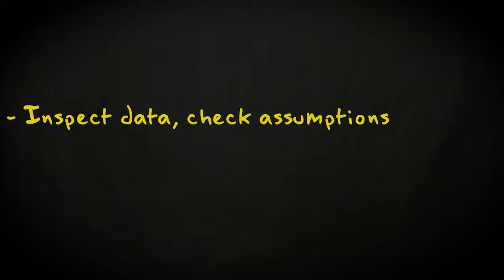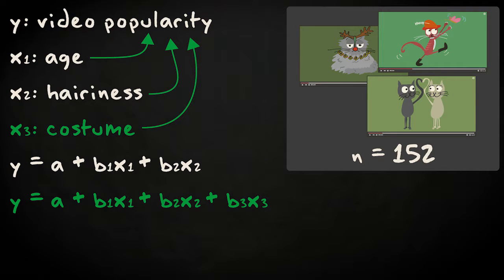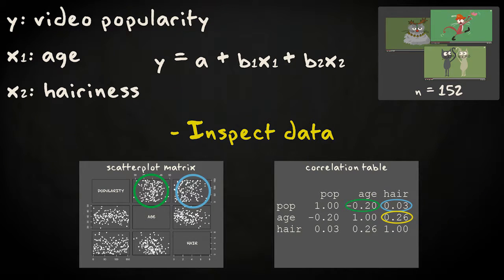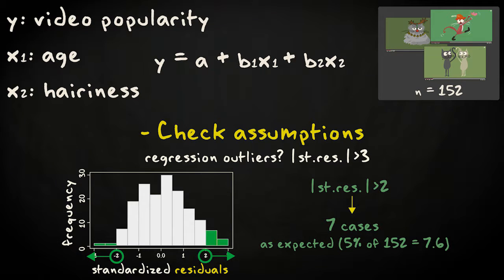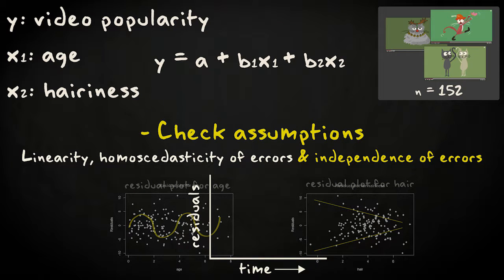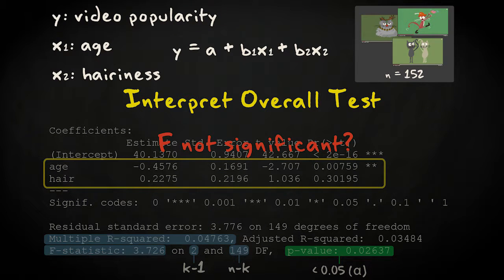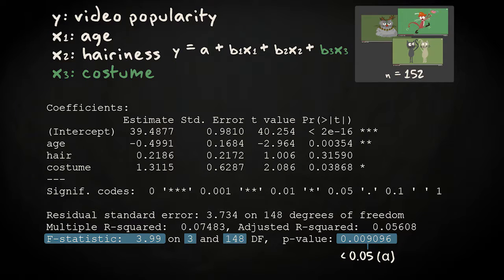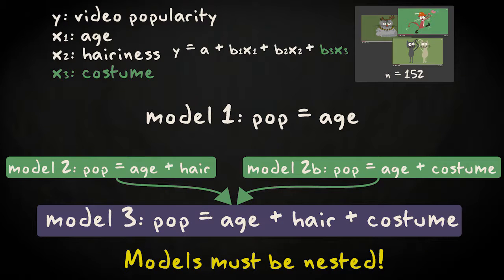4.8 Interpreting results | Inferential Statistics | Multiple regression | UvA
In this video we will go through all the steps of performing a regression analysis, from checking assumptions to interpreting results. We will also compare the different regression models we discussed so far.